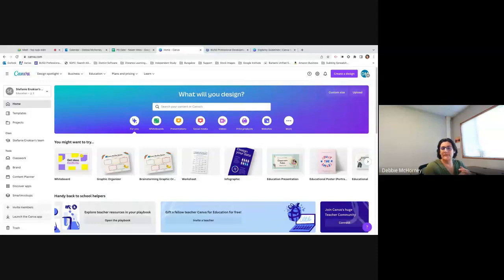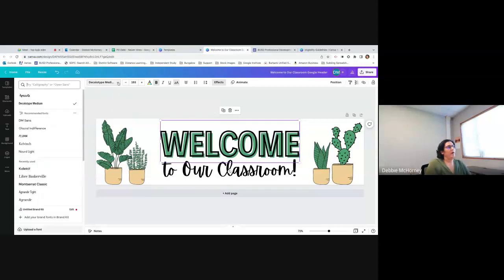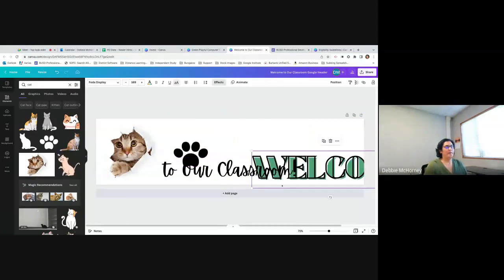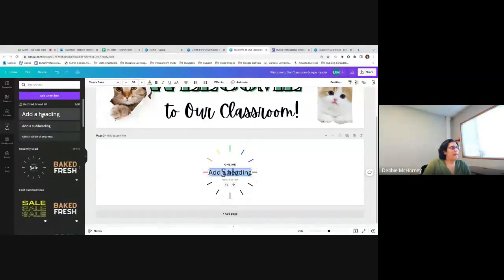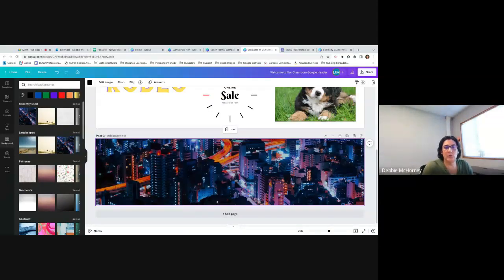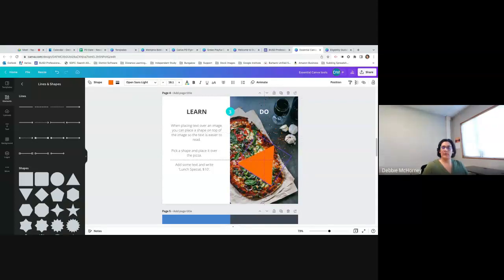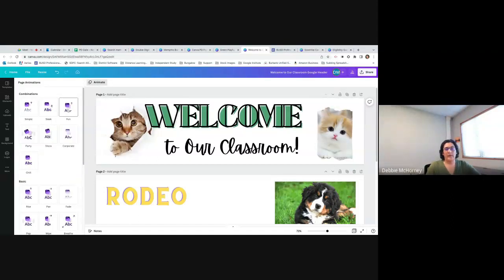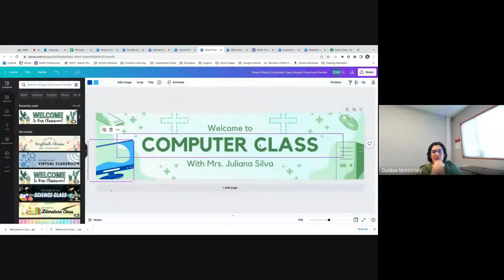Canva PD Live Session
Live training session via Google Meet on the basics of Canva.